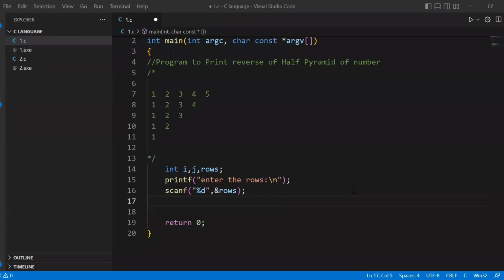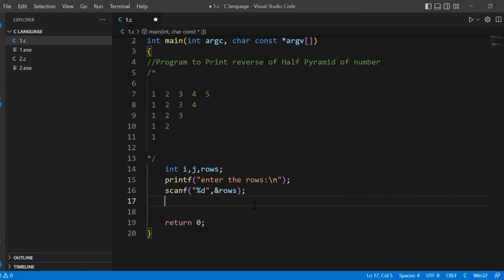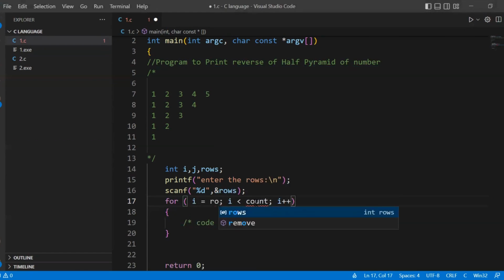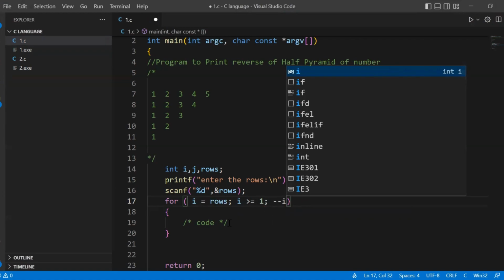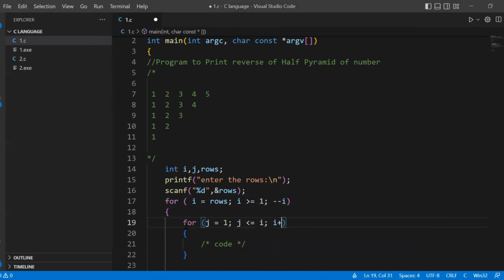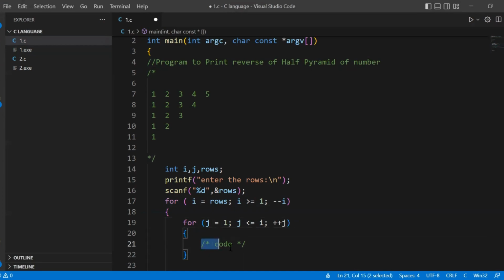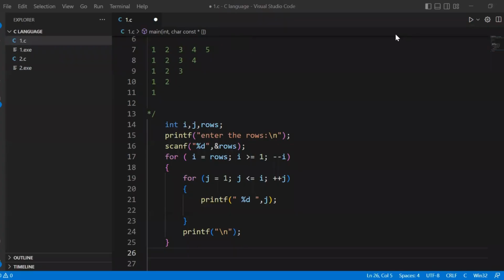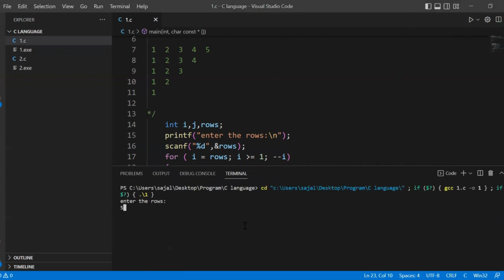Program to Print Inverted Half Pyramid of number|Q4 #12